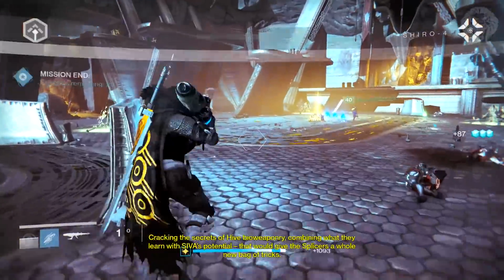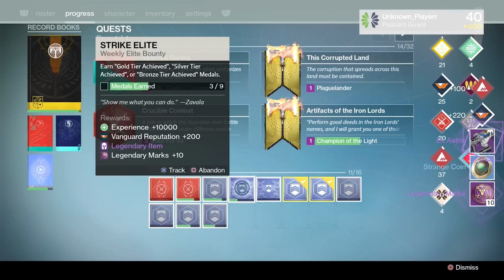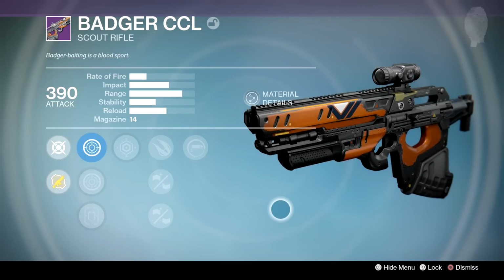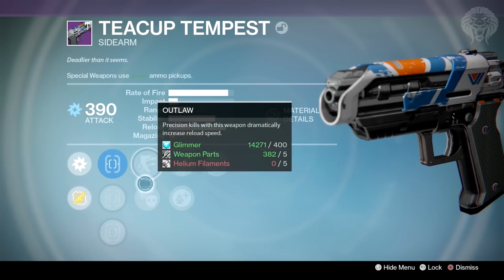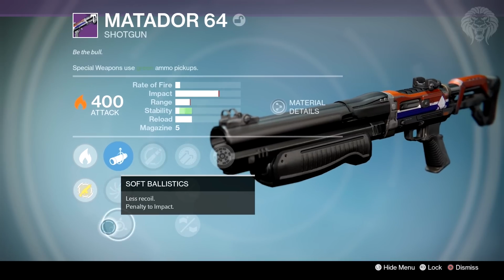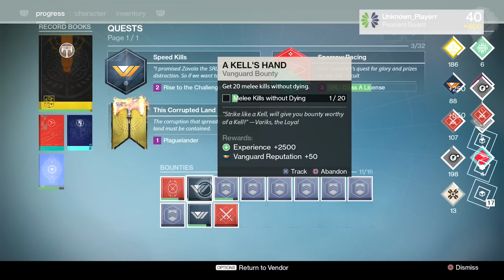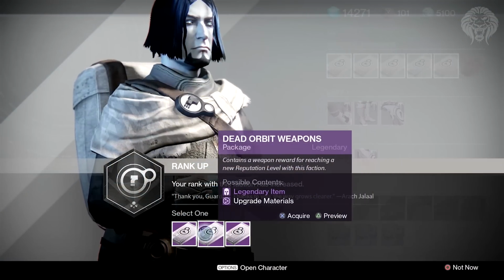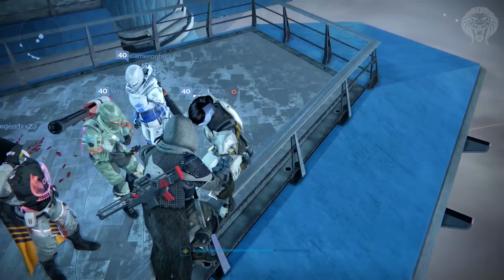Destiny: MY BEST LOOT DROPS! Skeleton Key, Icebreaker Bounties, Vanguard & Crucible Packages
Destiny The Dawning Loot Rewards! Skeleton Key chest, Icebreaker Sunrise Bounty Crucible Packages, Vanguard Packages & More!

In this destiny video we are taking a look at a load of the best loot drops I've picked up recently in the dawning from the new icebreaker sunrise bounties, skeleton key strike hoard chests, crucible, vanguard & faction packages. This has resulted in some vanguard package rewards, crucible packages, the shaxx exotic crucible weekly bounties and faction packages.